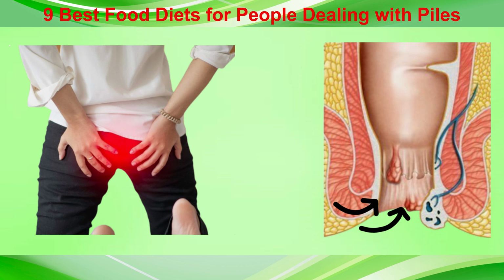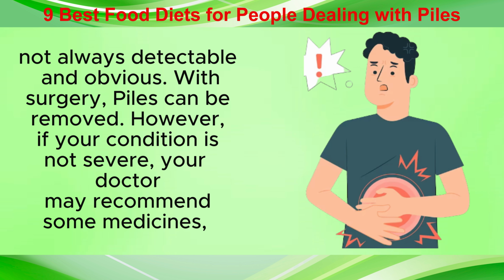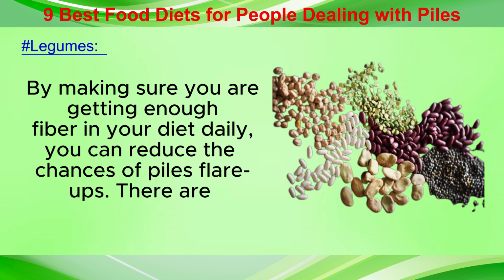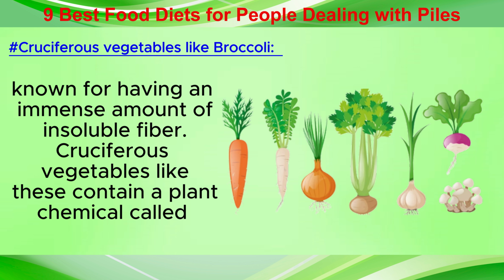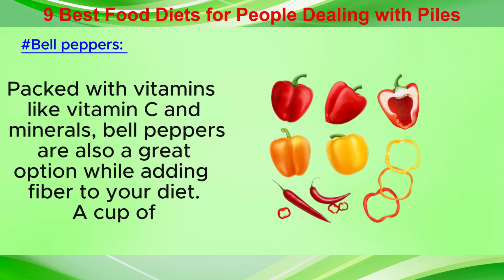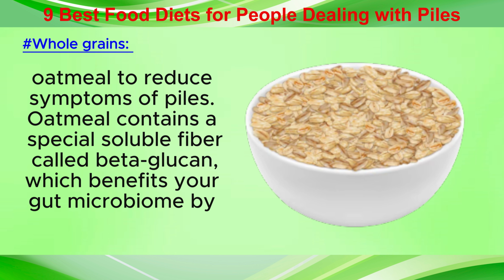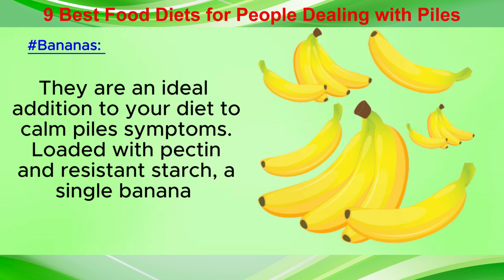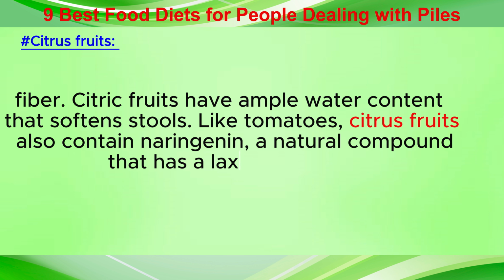Don't Let Piles Control Your Life! Try These Delicious Food Diets Today.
Welcome to FINE HEALTH.

In this informative video, we explore nine delicious and nourishing dietary choices that can help alleviate the discomfort of piles (hemorrhoids). We provide valuable insights into foods that can assist in managing the condition, with a focus on tasty and accessible options.Don't Let Piles Control Your Life! Try These Delicious Food Diets Today. Whether you're seeking relief from piles or looking to support a loved one, this video offers practical, science-backed advice to enhance overall well-being without the use of controversial methods. Our aim is to provide a respectful and supportive resource for those seeking relief through dietary adjustments.

Graphics Credits: Freepik.com